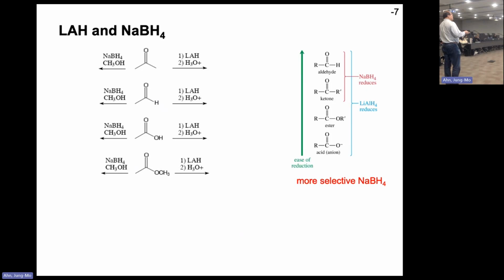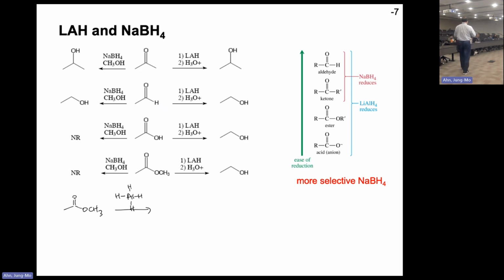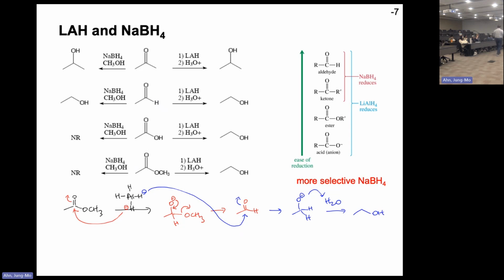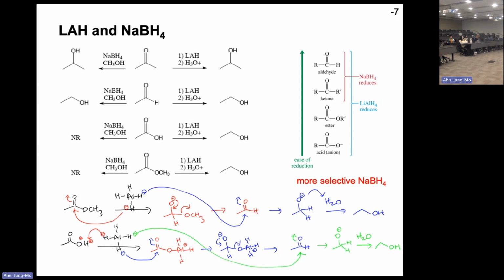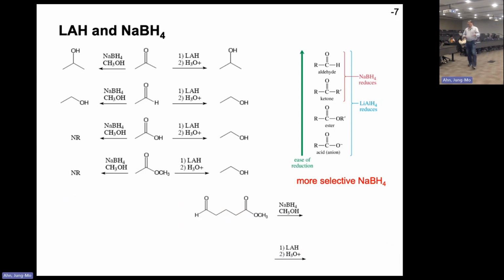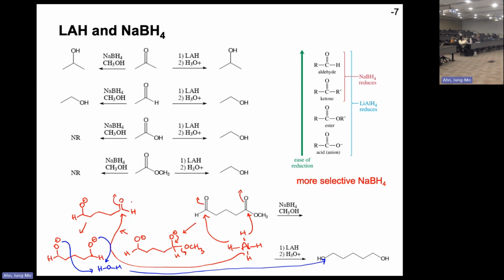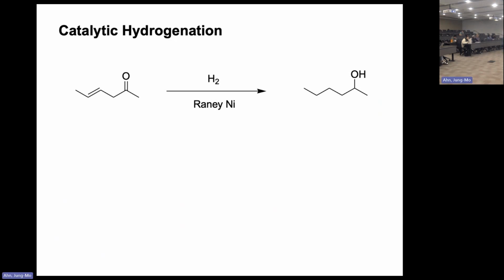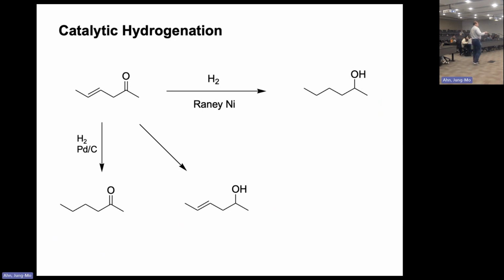Organic Chemistry 1 - Summary of reduction of carbonyl groups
Summary of reduction of carbonyl groups
Organic Chemistry 1
Jungmo Ahn